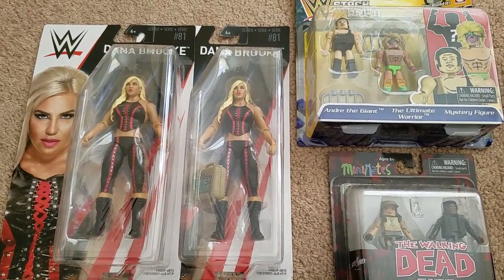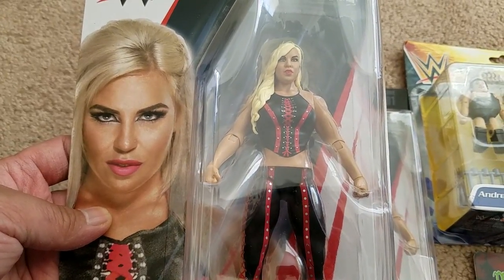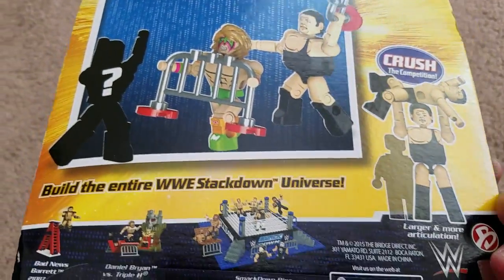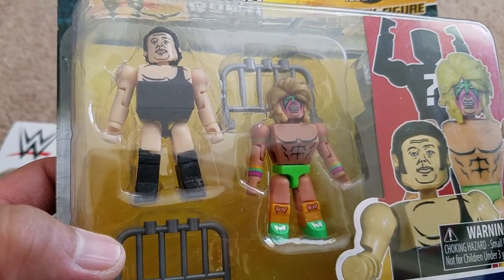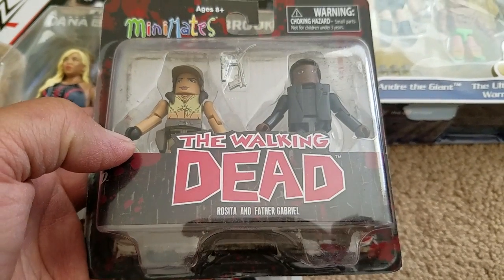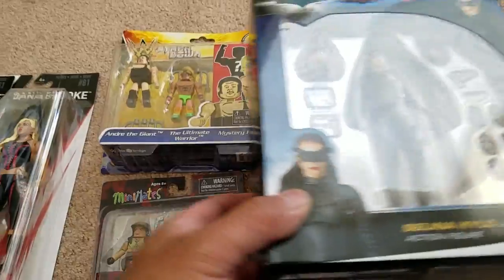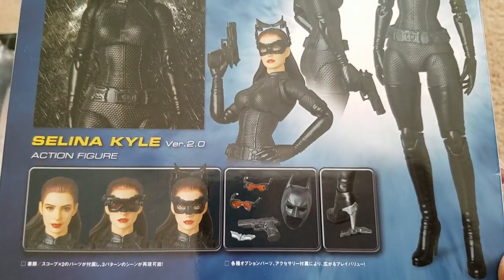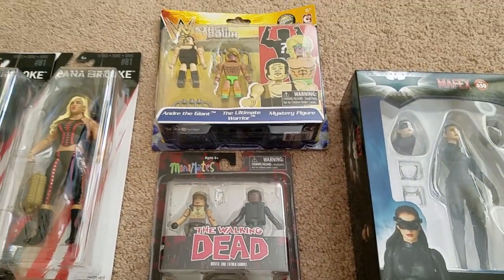WWE, Stack Down Universe, Walking Dead Minimates, MAFEX Dark Knight Haul